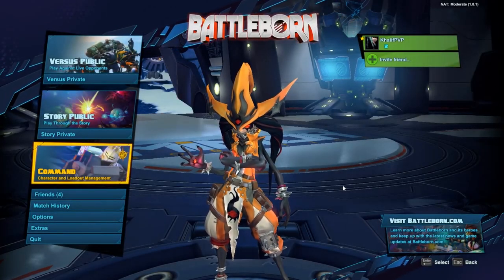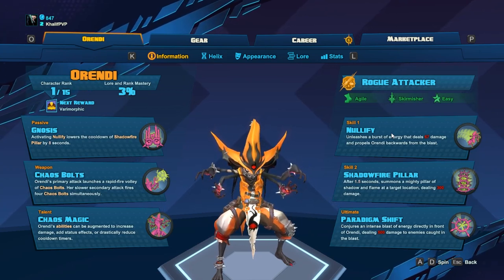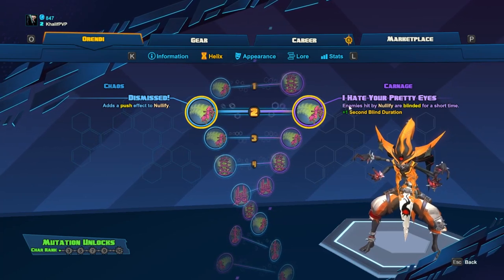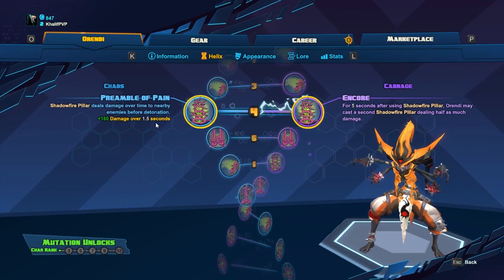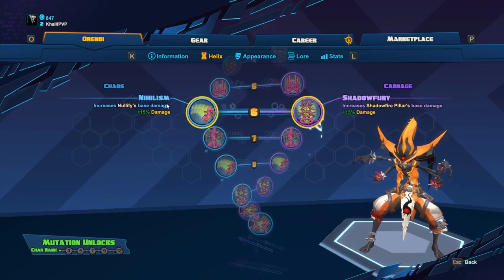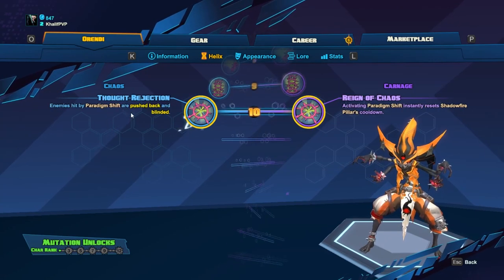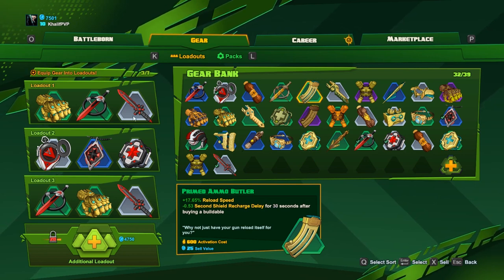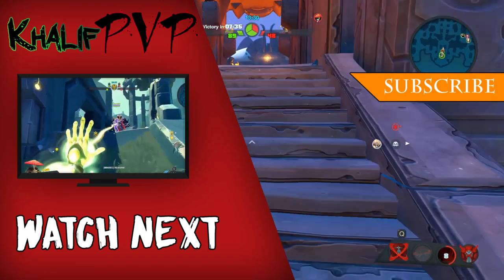Battleborn Orendi Guide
Personal Guide to Orendi in PVP